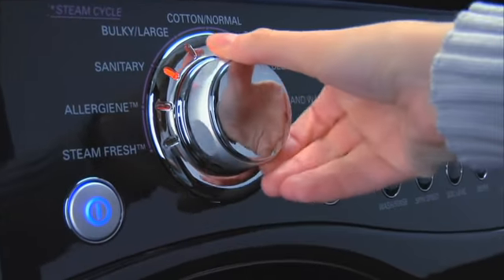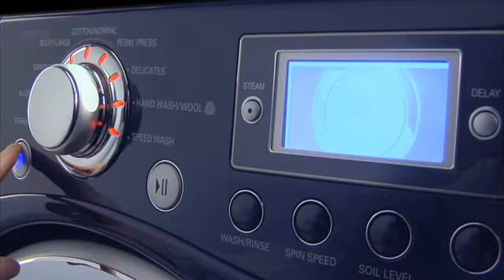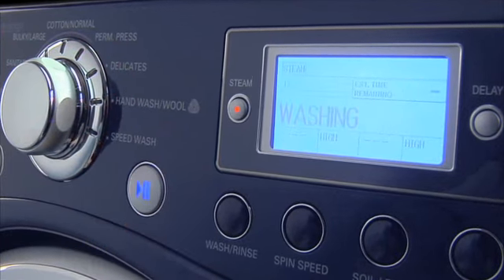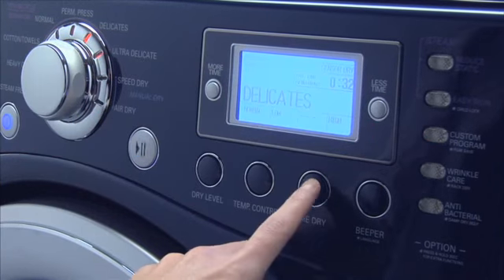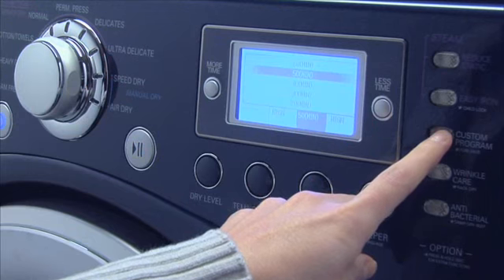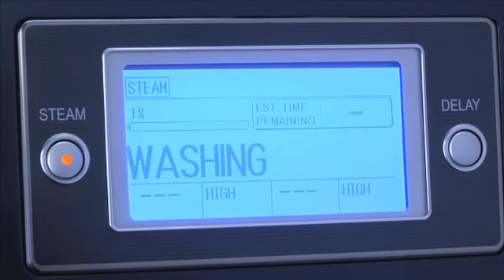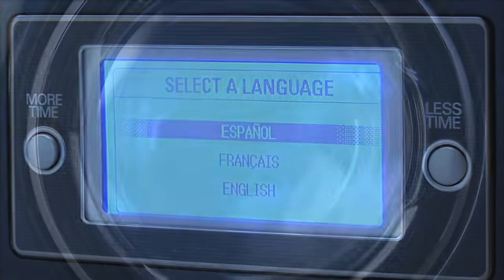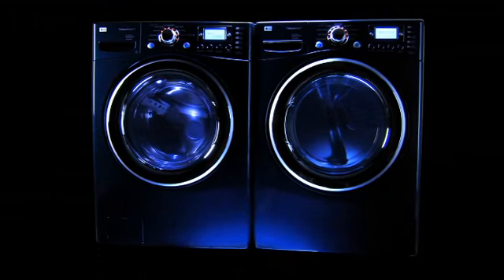LG Laundry - Intelligent Electronic Controls